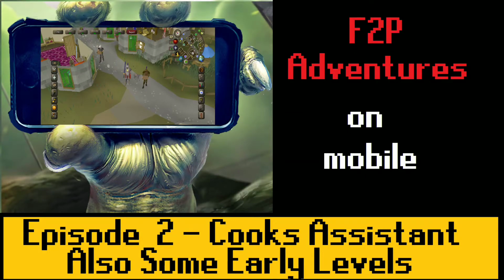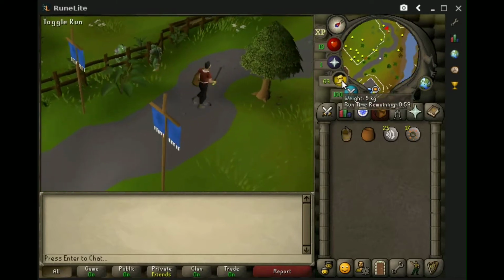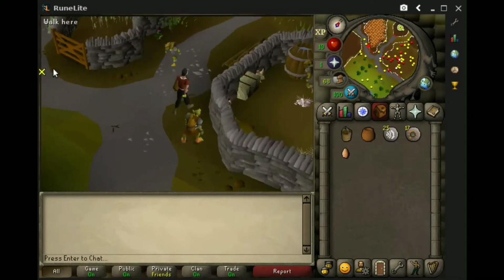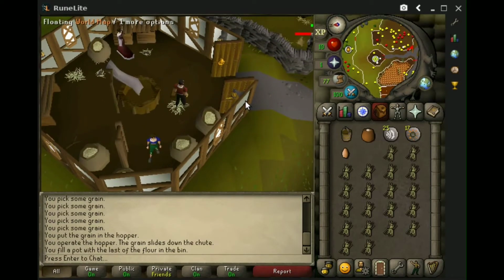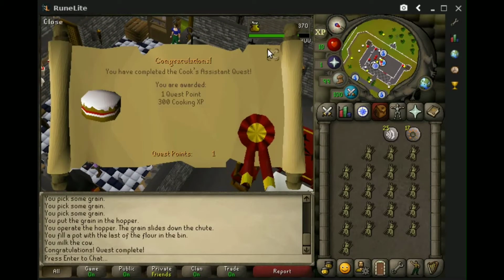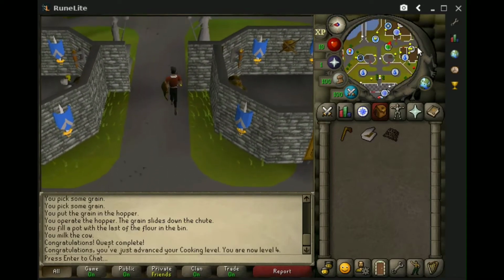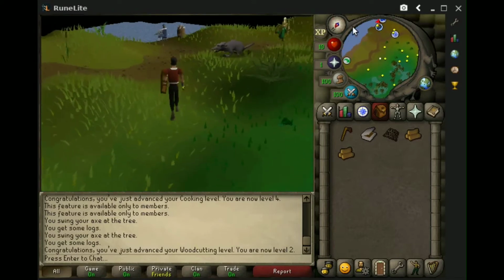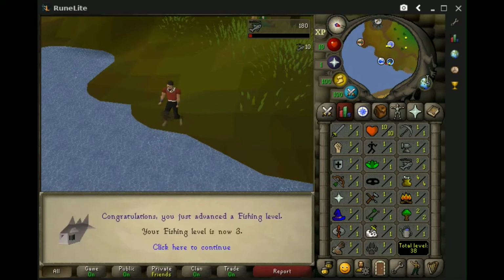[OSRS Mobile ] F2P Adventures | EP 2: Cooks Assistant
Welcome back to the second episode of my OSRS F2P mobile adventure series. In this episode we complete the Cooks Assistant quest as well as start off our levels with some early game fishing and cooking. We also get to see the difference e between pre mobile release and post mobile release.